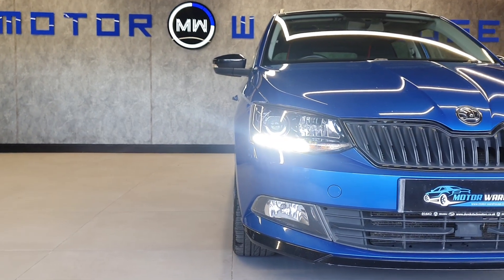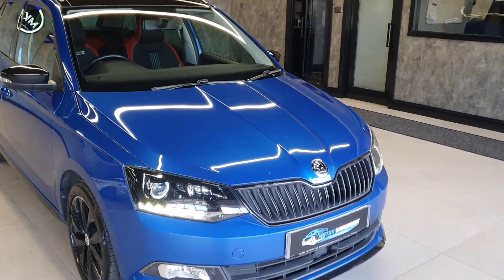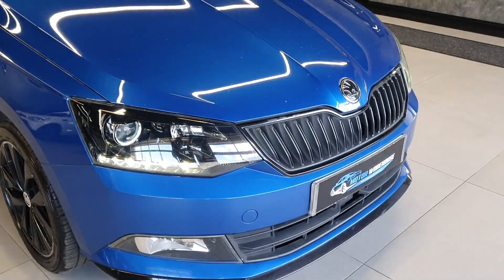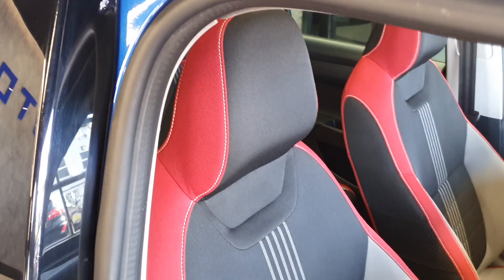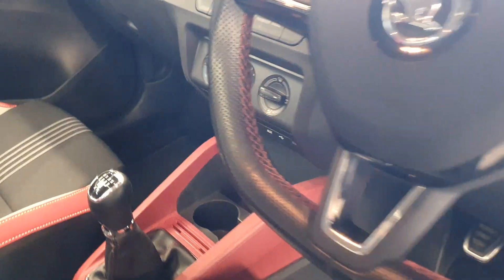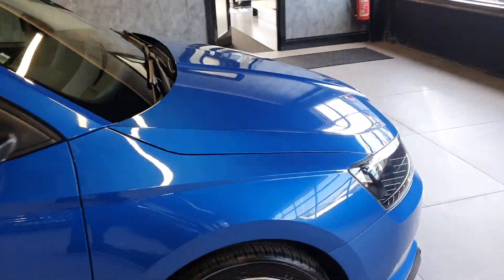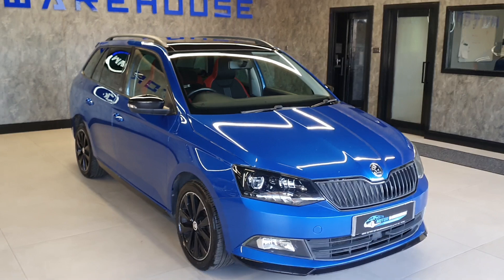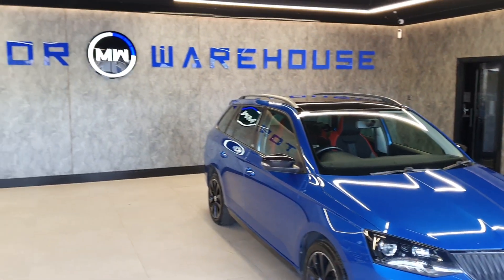2016 Skoda Fabia Estate 1.2 Monte Carlo